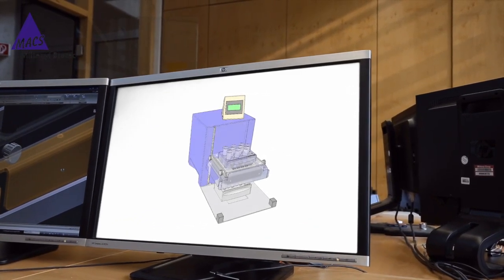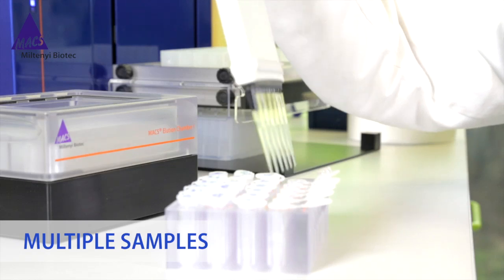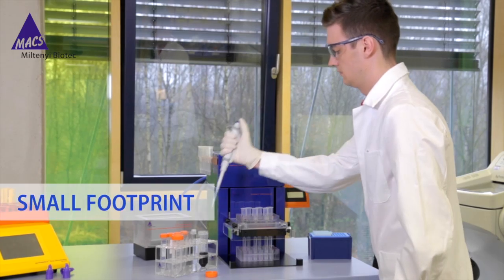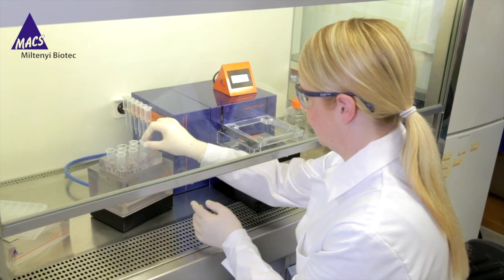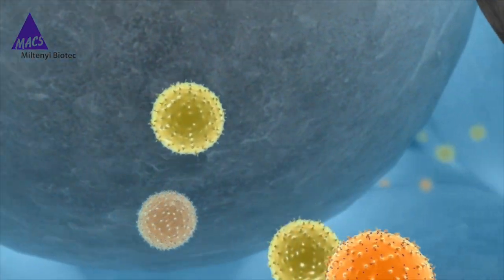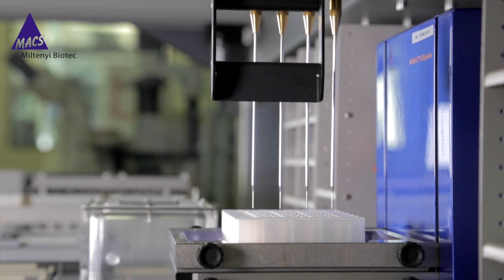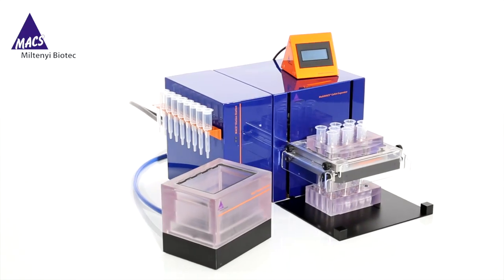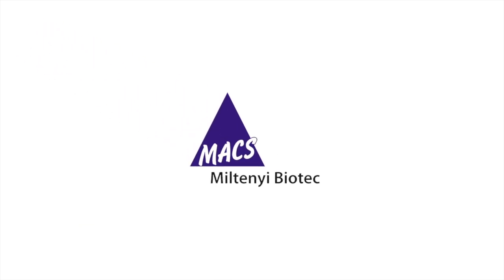Cell Separation of up to 24 Samples - MultiMACS Cell24 Separator Plus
The MultiMACS™ Cell24 Separator Plus is designed for the convenient performance of any positive or untouched isolation using MACS Cell Separation Reagents, including MACS® Whole Blood MicroBeads. Separations can be performed with the Multi-24 Column Block or with up to 9 LS, LD or Whole Blood Columns in combination with the Single-Column Adapter.